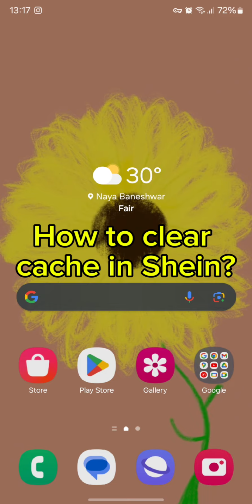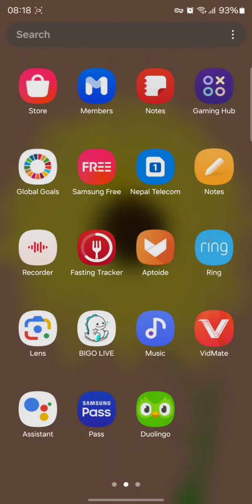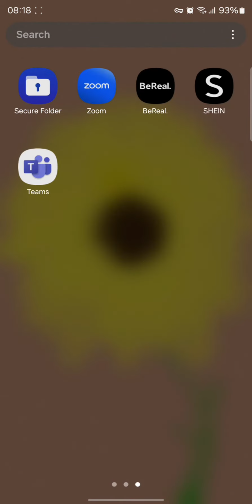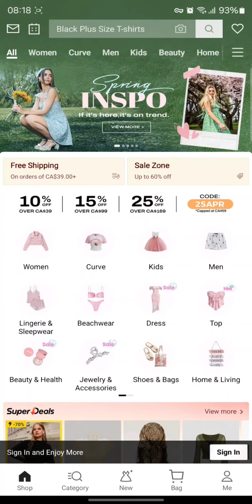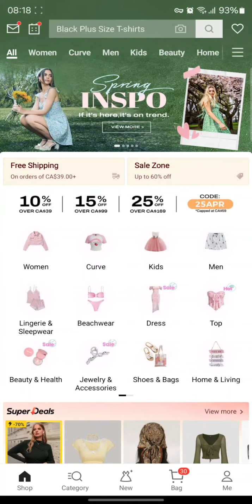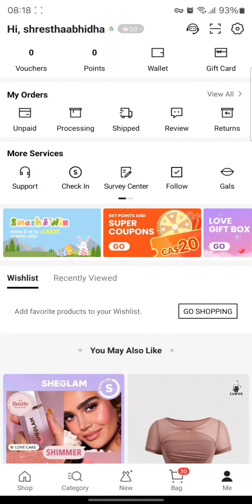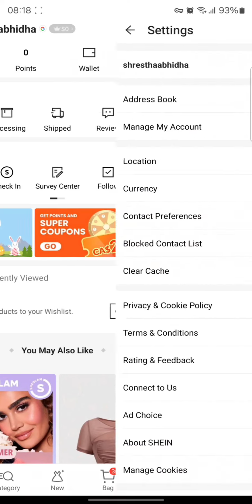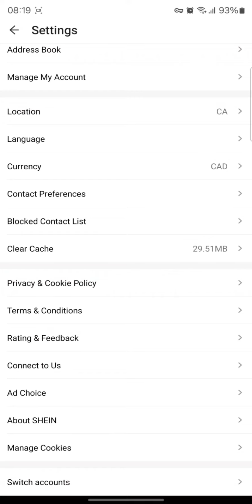How to Clear Cache on Shein? Refresh Cache on Shein 2024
Welcome to our step-by-step tutorial on clearing cache on Shein! If you're experiencing glitches, loading issues, or outdated information on the Shein website or app, clearing your cache can often solve these problems in a jiffy. In this video, we'll walk you through the simple process of clearing cache on Shein, ensuring a smoother shopping experience every time you visit the platform.